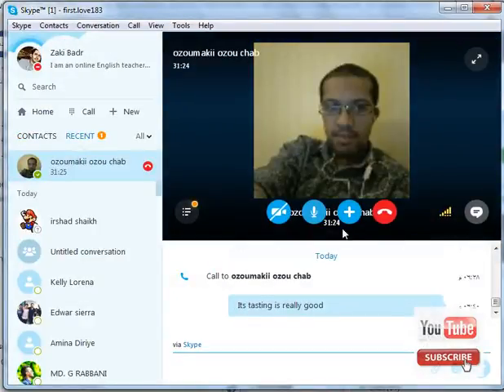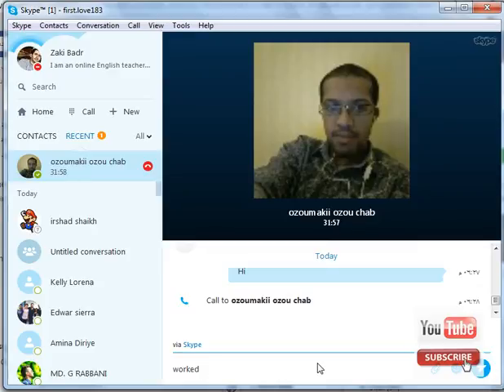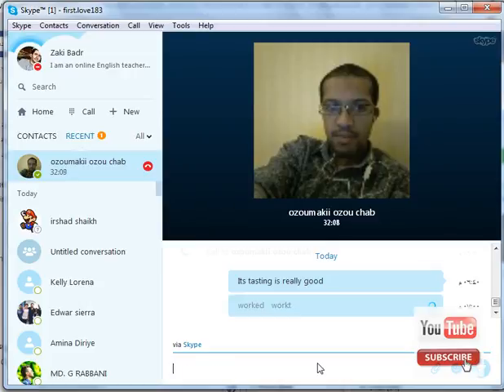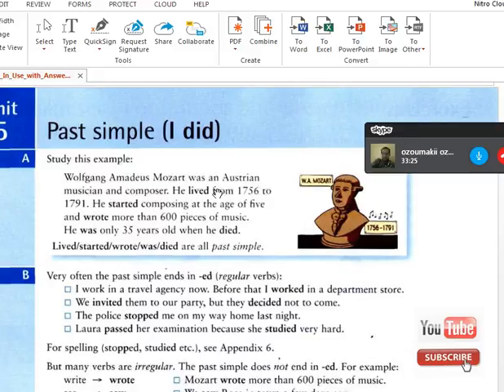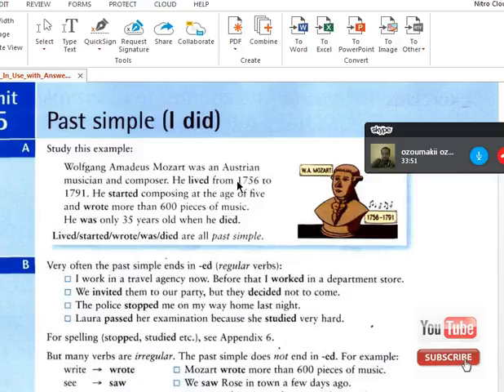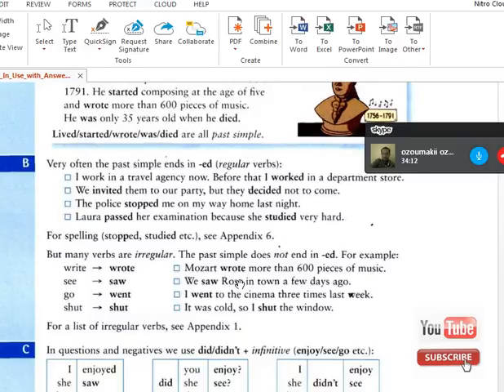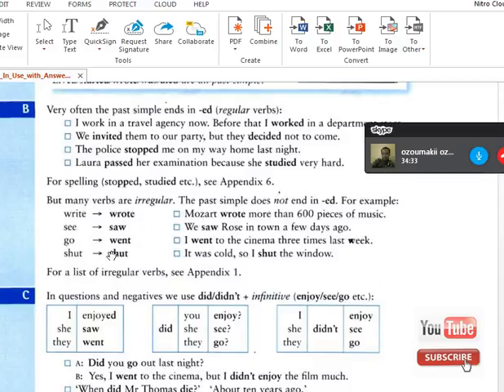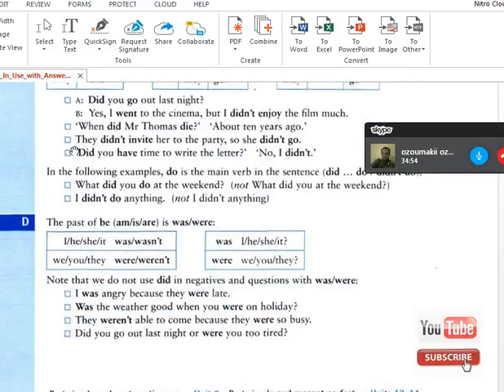Simple past and The American accent rules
If you want to take a course too, send a message to our page on FaceBook